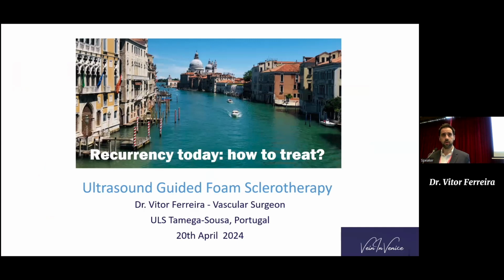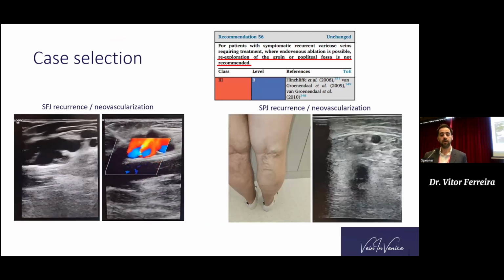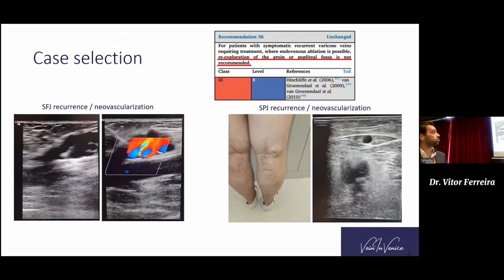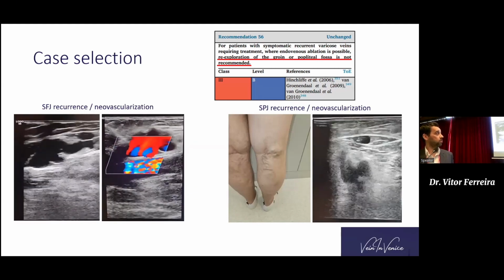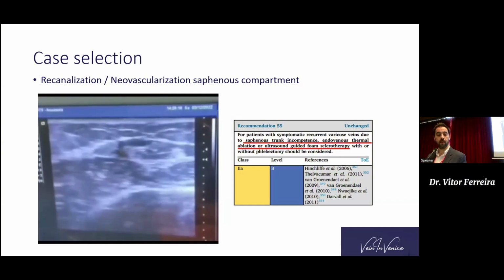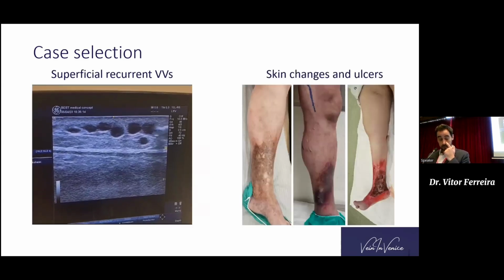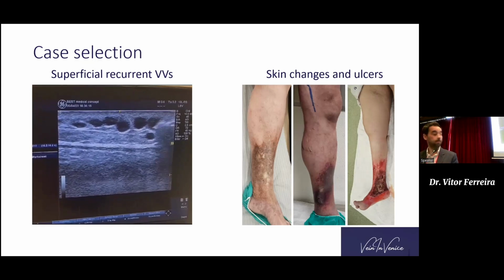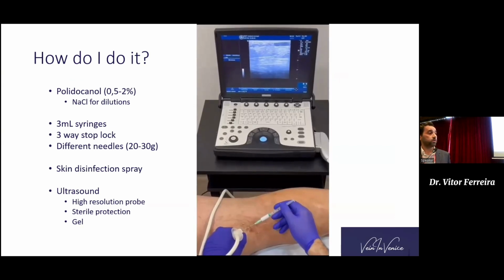Ultrasound Guided Foam Sclerotherapy - Dr. Vitor Ferreira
Highlights from Dr. Vitor Ferreira's speech "Ultrasound Guided Foam Sclerotherapy" - Vein in Venice 2024